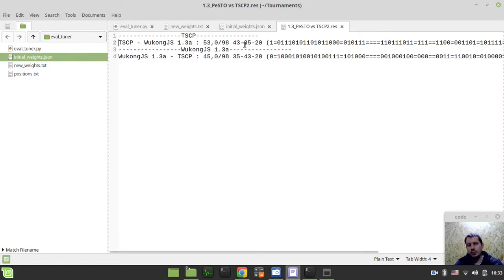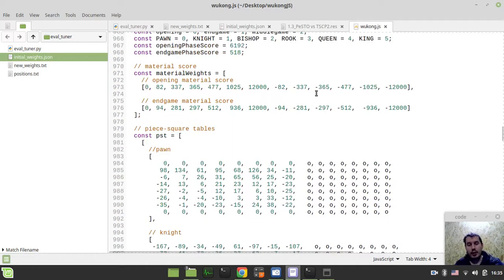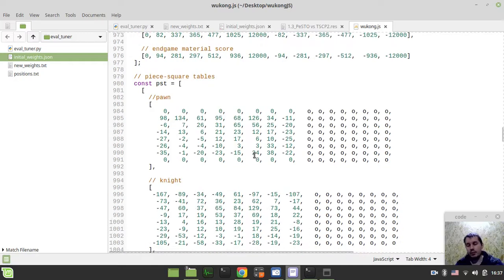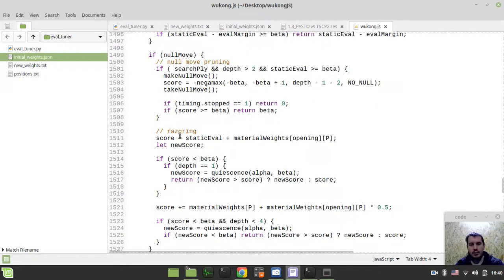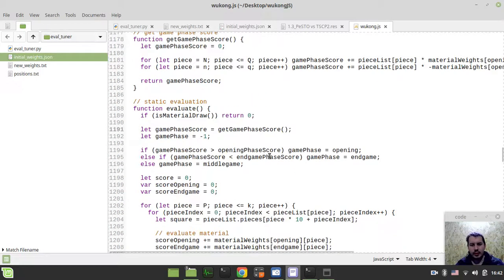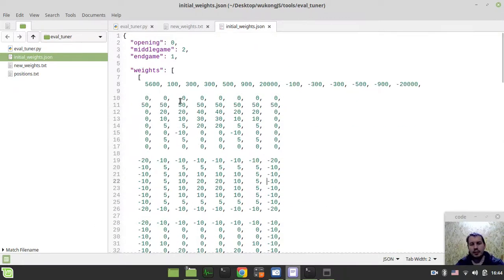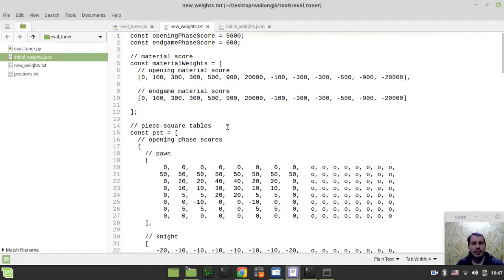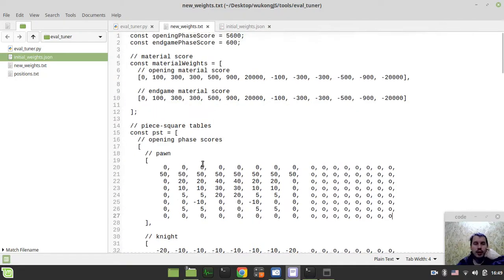Wukong JS v1.3 - NEW VERSION RELESE - around 1720 Elo + my very first attempts with Texel's tuning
Hey what's up guys, Code Monkey King's here. A new release of the javascript chess engine I'm currently working on in this video and some news on my initial attempts to master Texel's tuning with an idea to obtain my own material/PST values instead using existing ones.